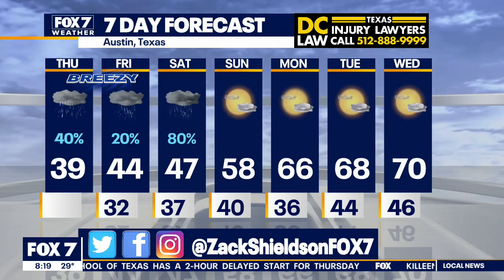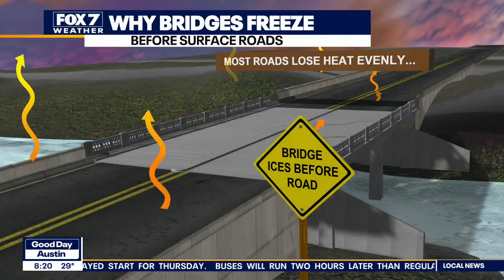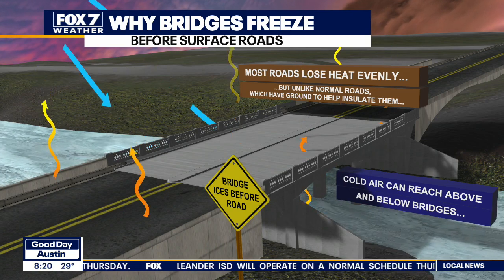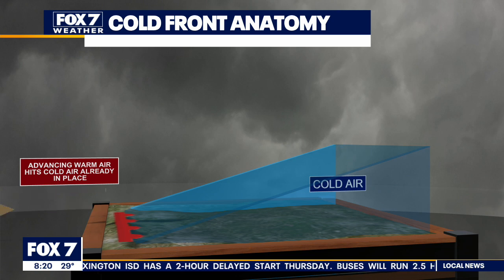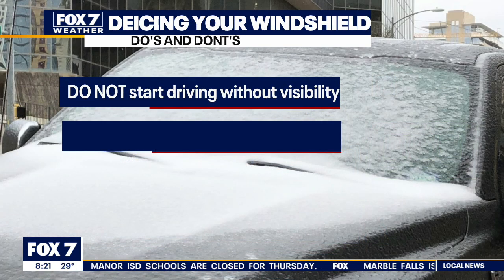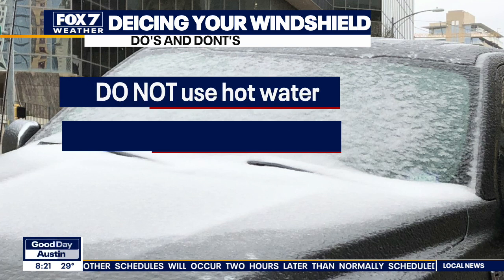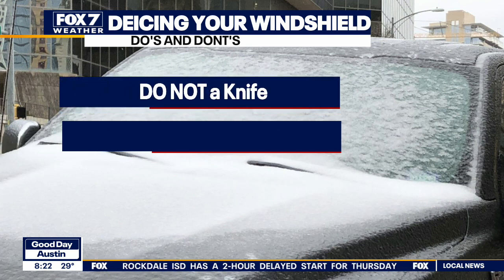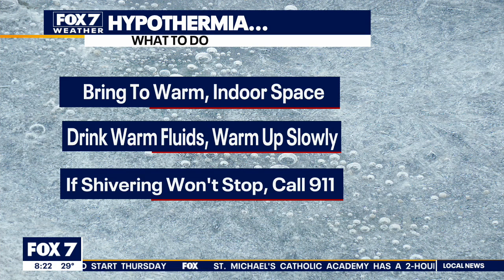Winter weather: Why bridges freeze before surface roads | FOX 7 Austin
FOX 7 Austin meteorologist Carlo Falco talks about why bridges freeze before surface roads and has some tips on deicing your car as well.